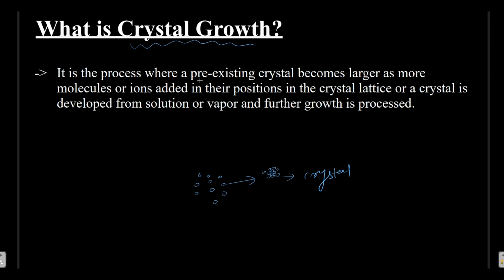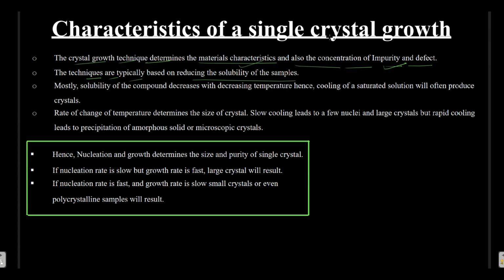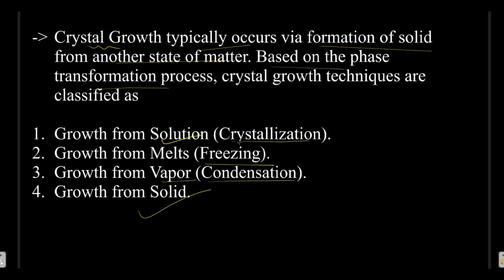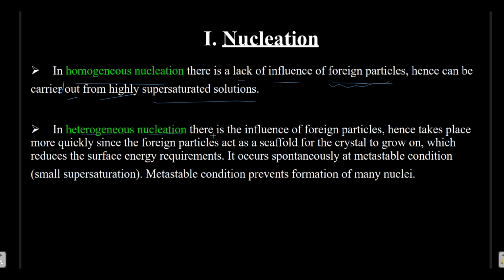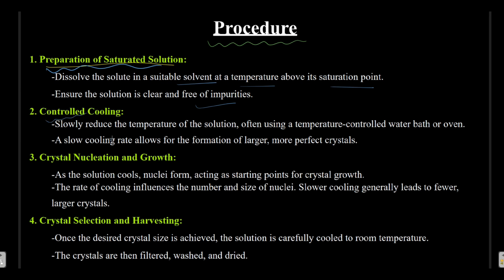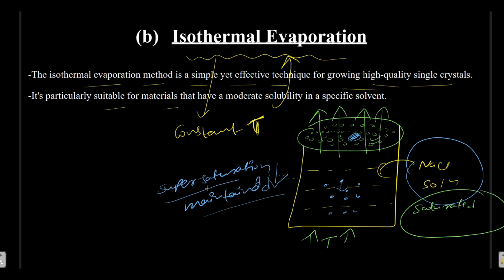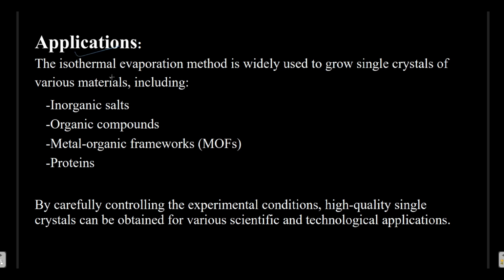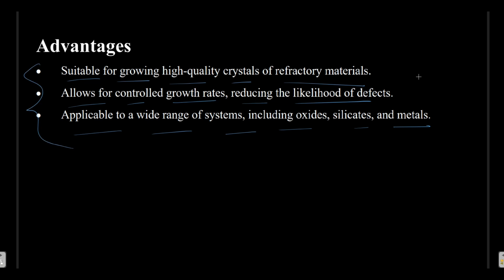Nucleation, growth, characteristics, and many methods to grow the crustal.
Read a lot of useful articles about many topics in English

MSc Chemistry
Tribhuvan University